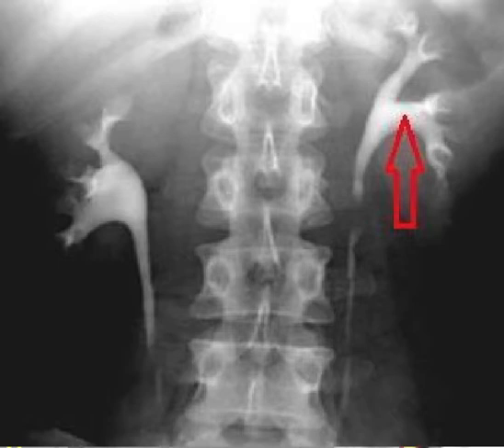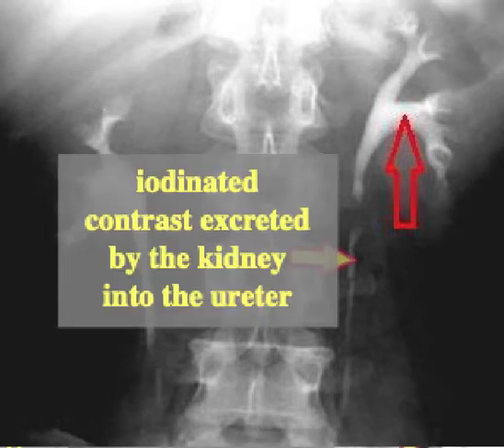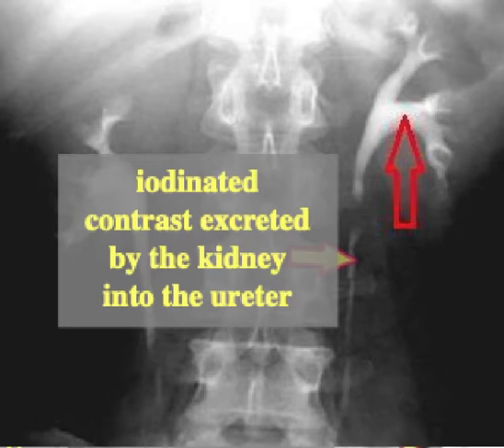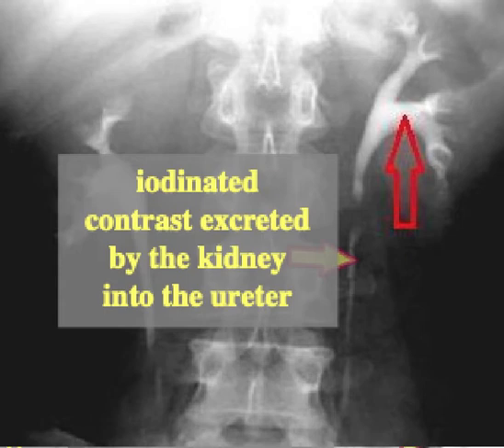iodinated contrast used for intravenous pyelography (IVP)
Shows an image from an IVP study with iodinated contrast in the collecting system of the kidney and the ureter.